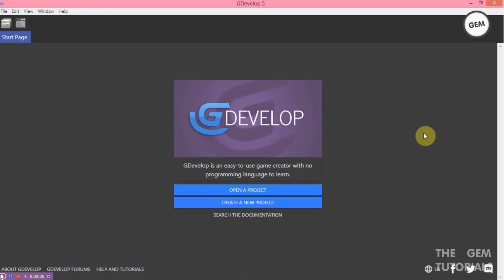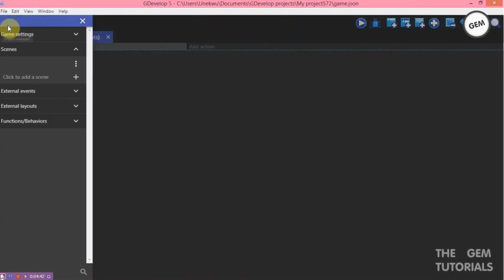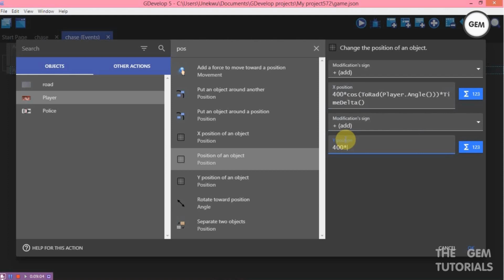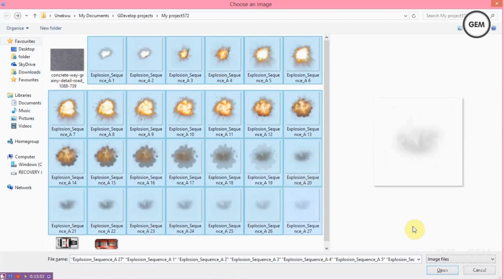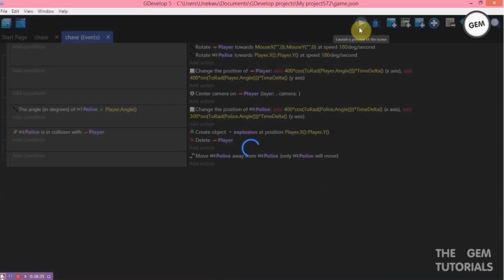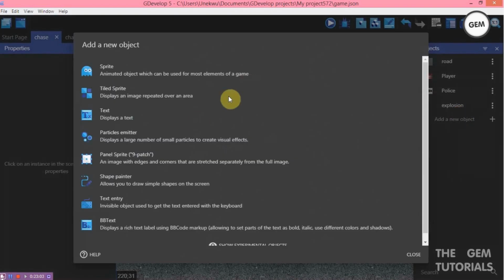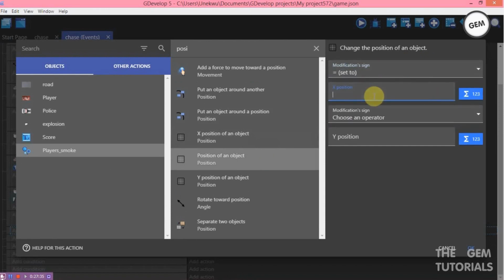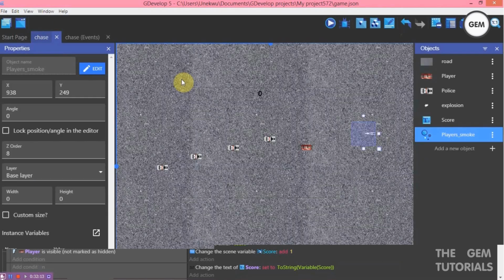Police car chase | GDevelop 5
Hello game dev's welcome back to another GDevelop 5 tutorial. In this tutorial we would be creating a police car chase game in GDevelop 5

-TUTORIAL REQUEST
null

-VERSION
Beta 89